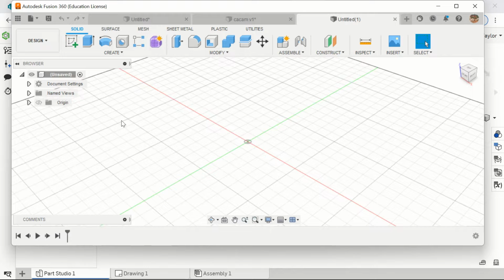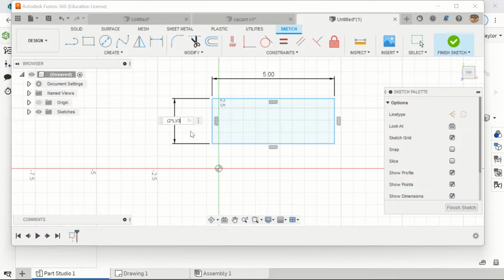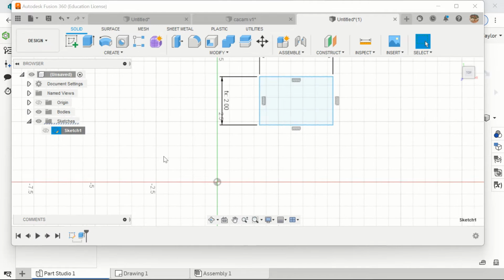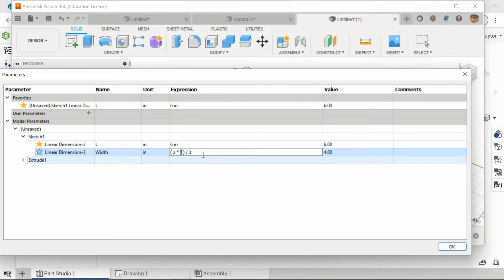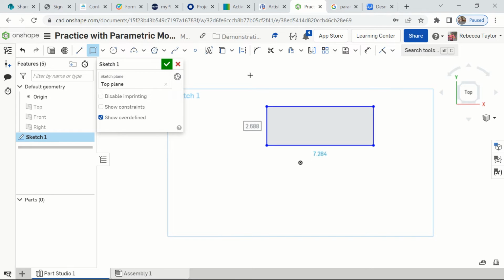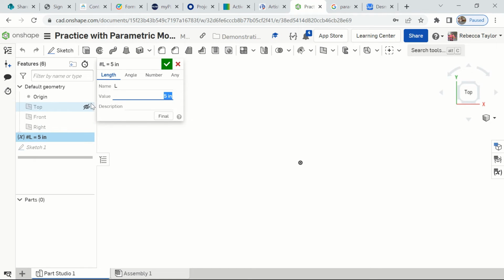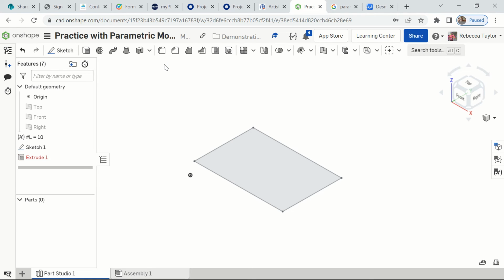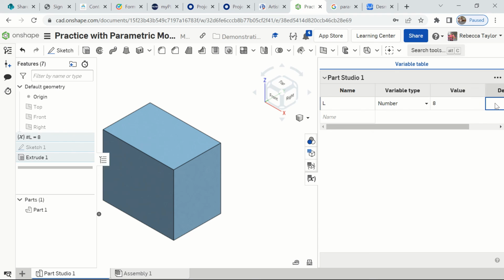4.1.2 b - Parametric Modeling Demo in Fusion and Onshape